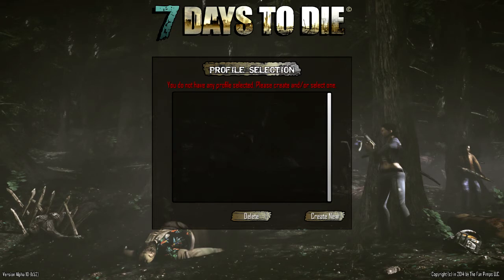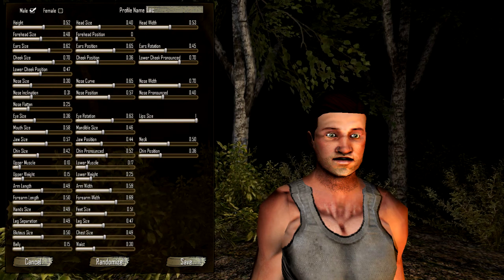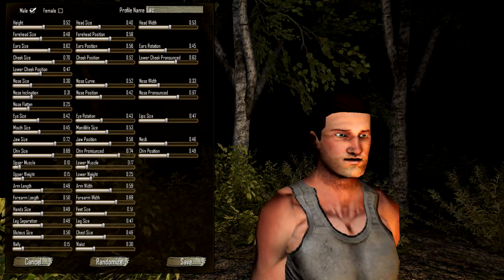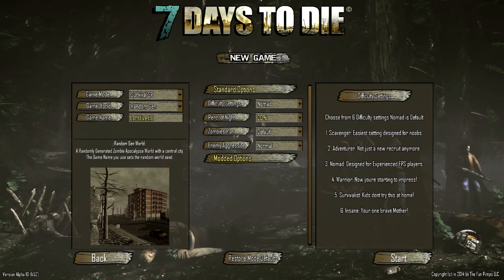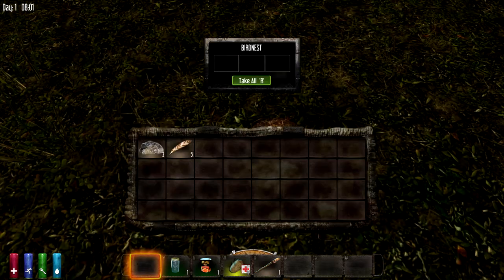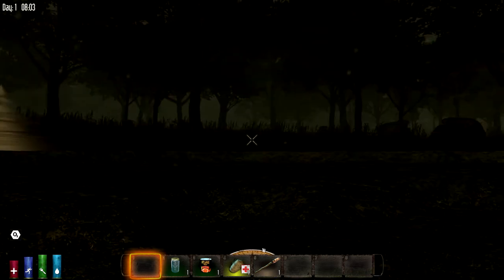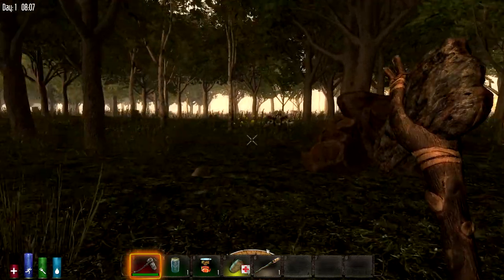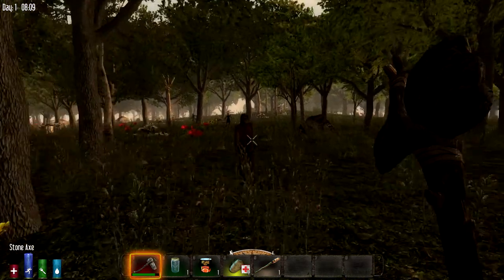Lac Plays 7 Days to Die A 10 Ep 1 Where Do I Get A Haircut?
In this episode of LP7DTD: All right, a lot of new stuff added in alpha 10. Time to start checking it all out.

Game is in Alpha 10